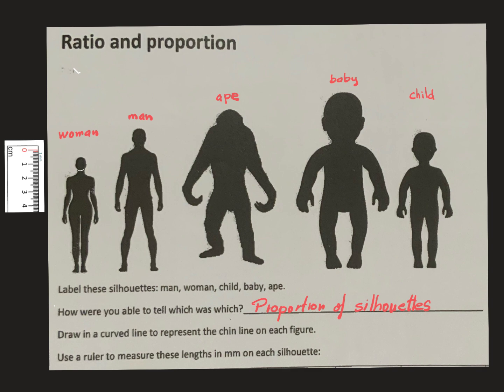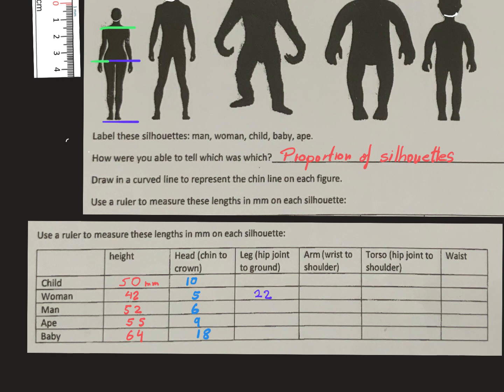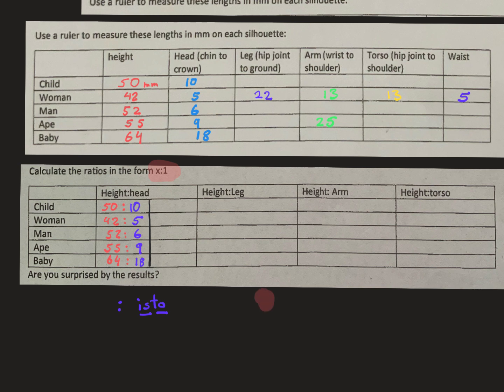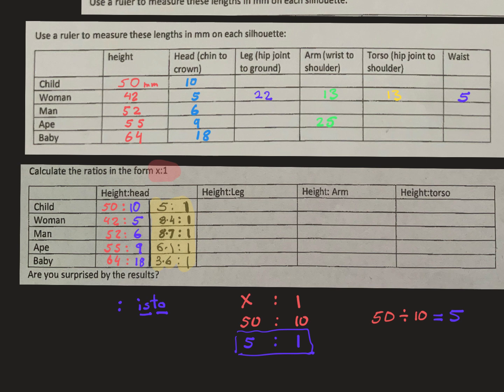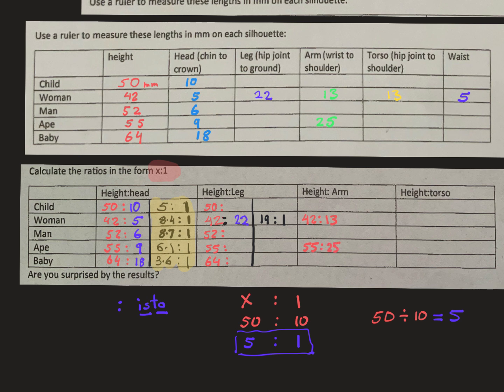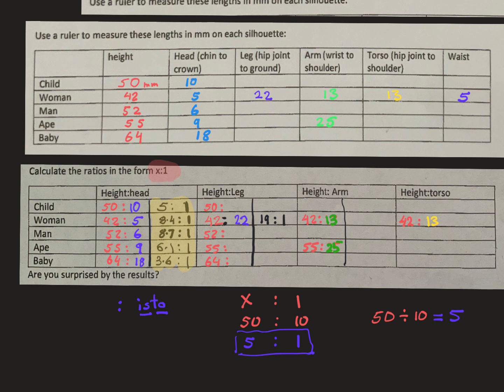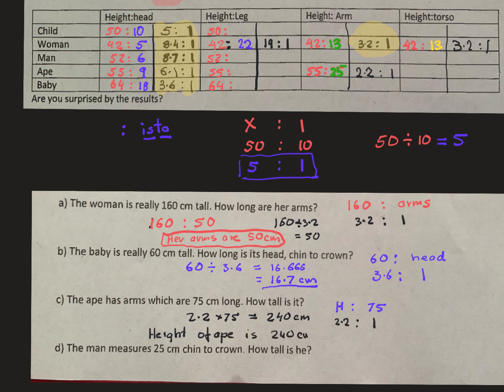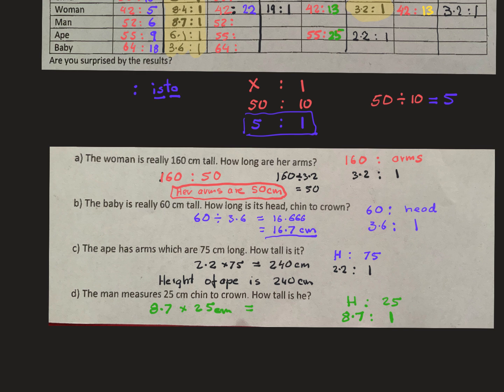Ratio and Proportion - Excel at School 💫